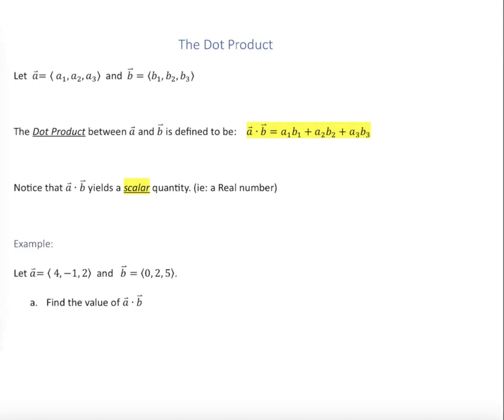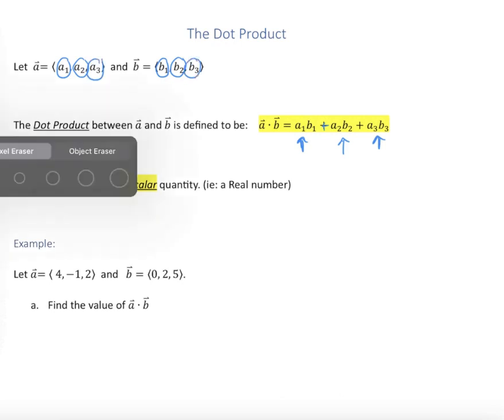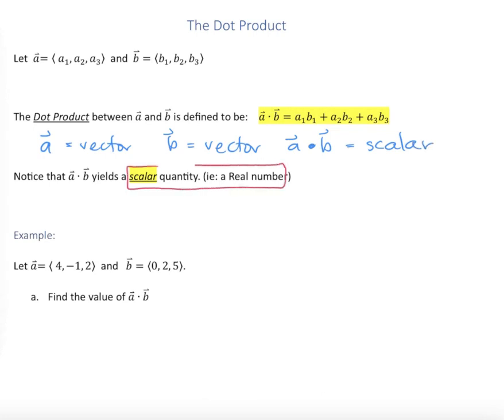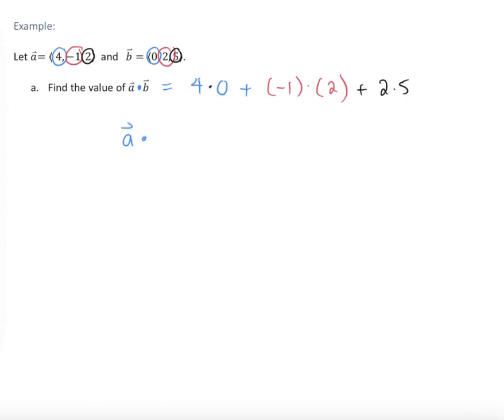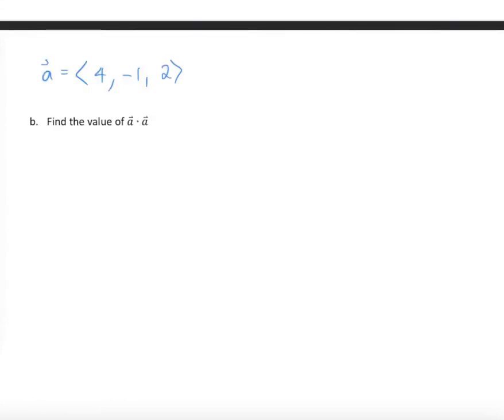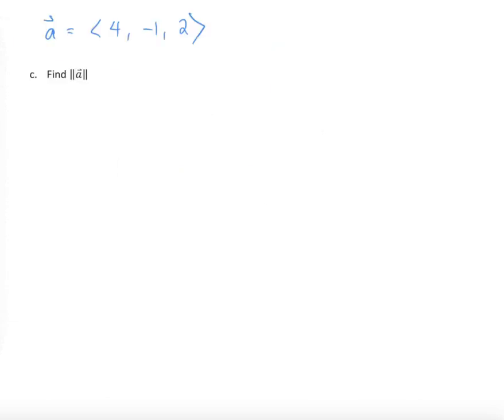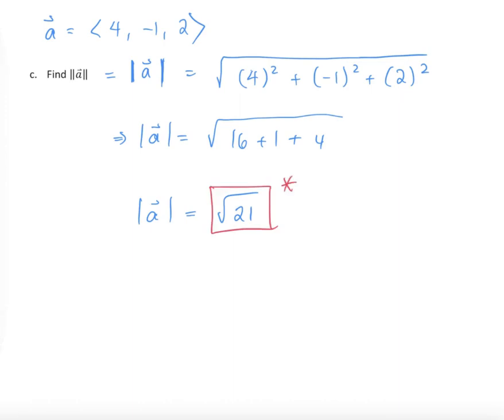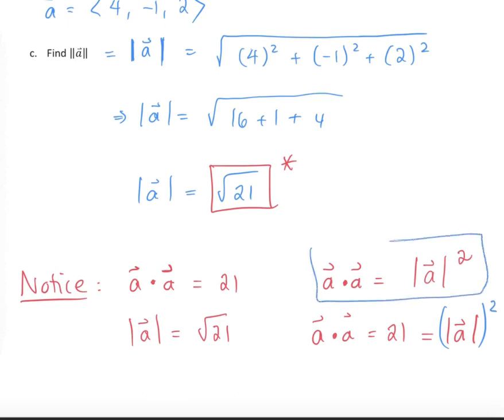Dot Product of Vectors - 3D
Introduction to the Dot Product. Explanation of notation and geometric interpretation. Several examples.